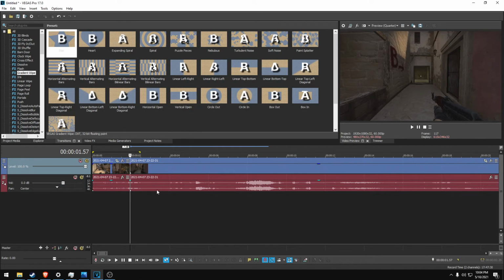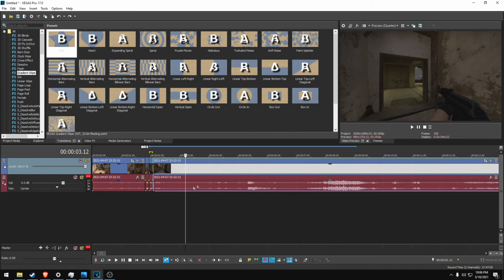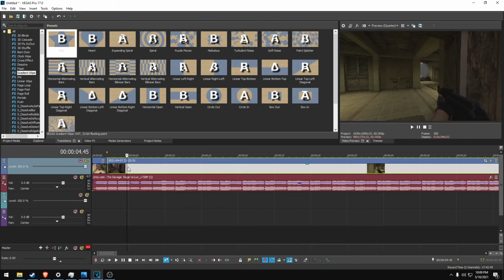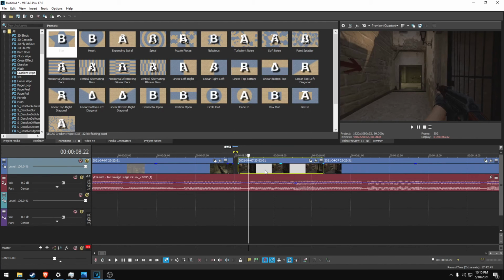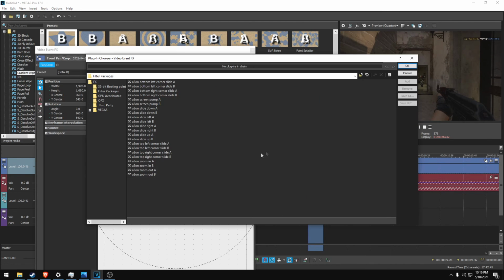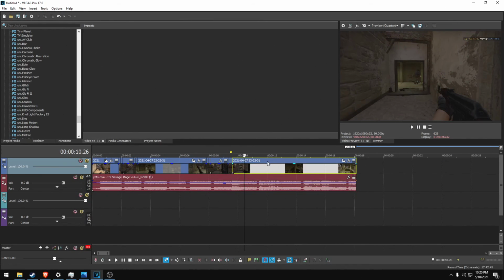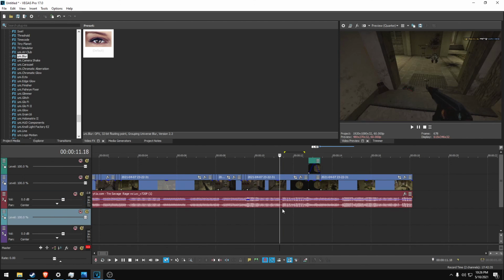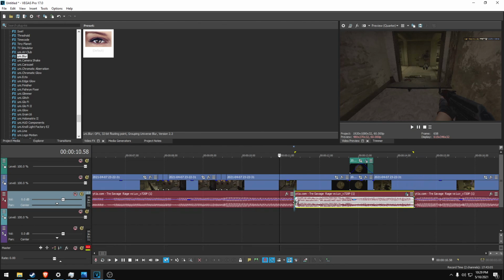Sony vegas gaming edit tutorial